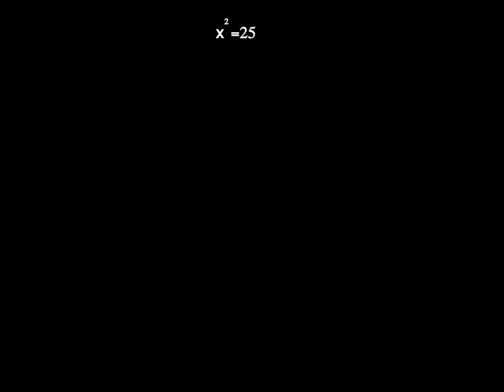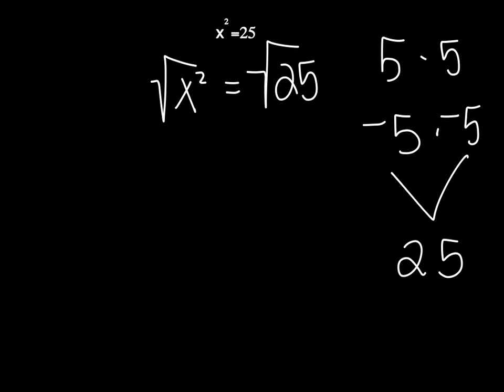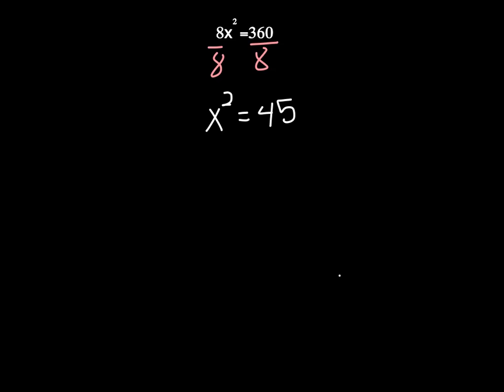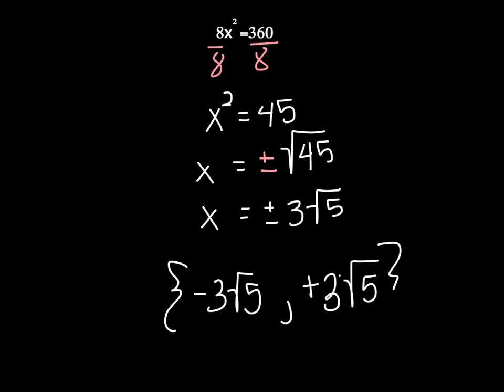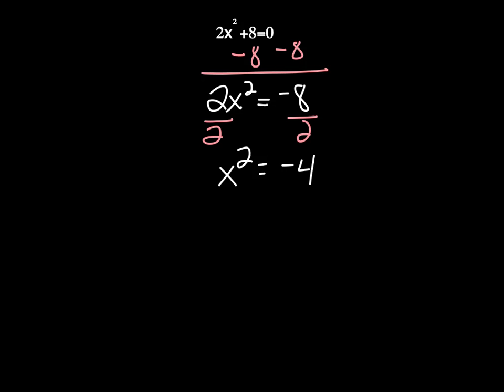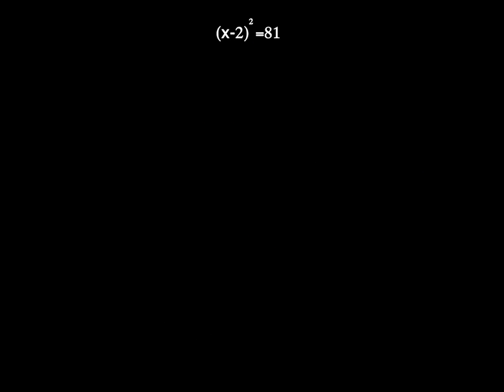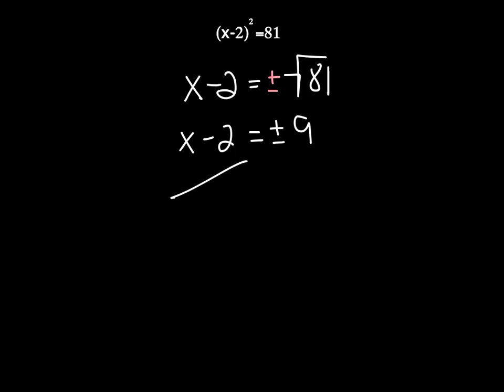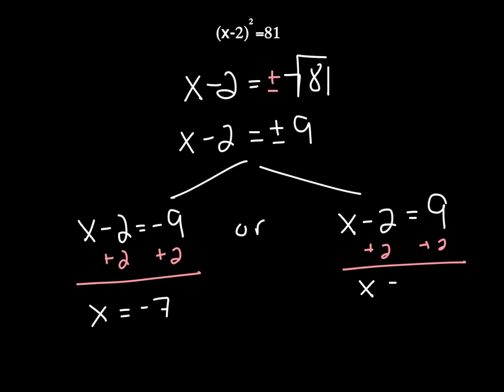solve by squr root